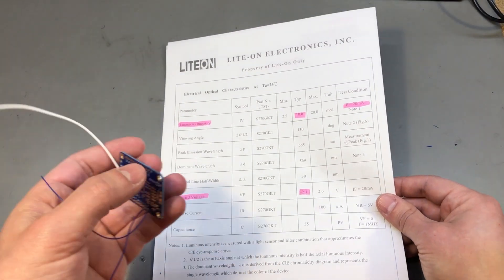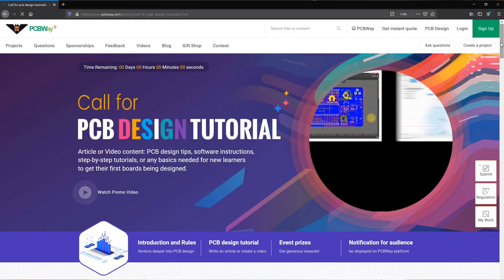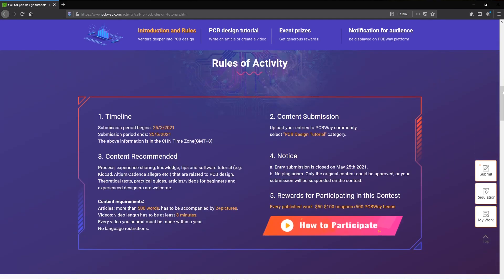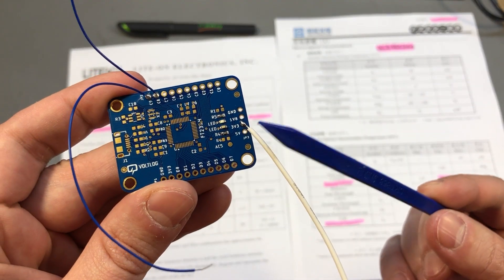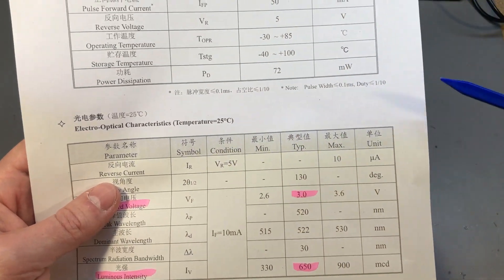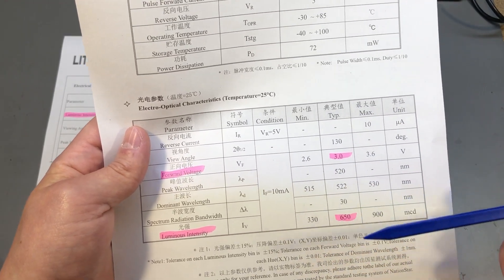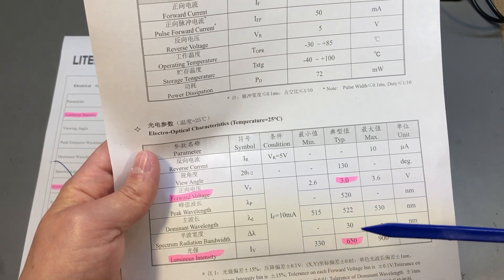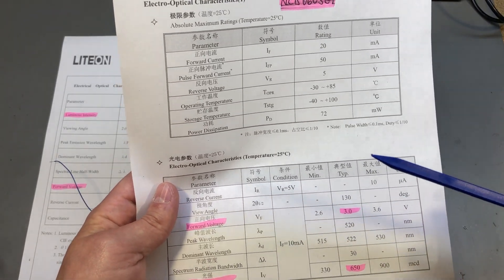Use These LEDs For Your Next Project - Voltlog #362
High quality PCB Services In this video I am taking a look at some high efficiency LEDs that you can use in your next project.These can shine brighter on the next board you design while using less power.

→The less efficient LED used as example is: Lite-On LTST-S270GKT
→The high efficiency LED used as example is: Foshan NationStar NCD0603G1